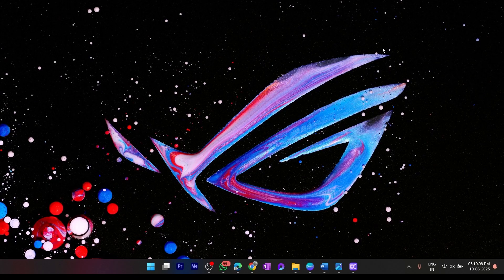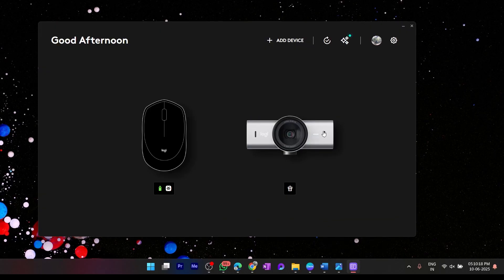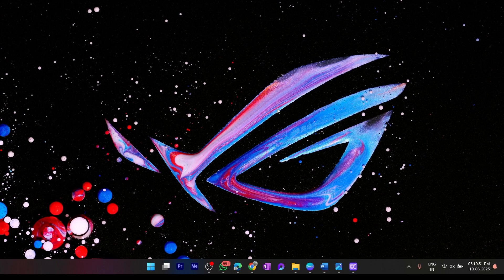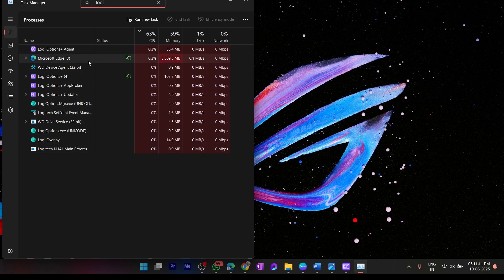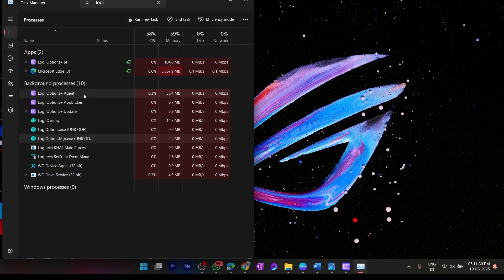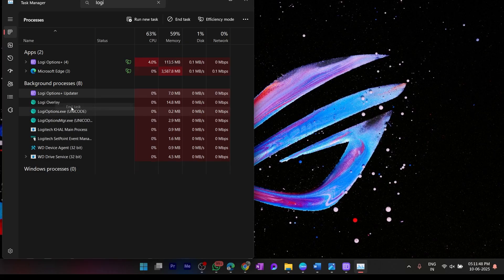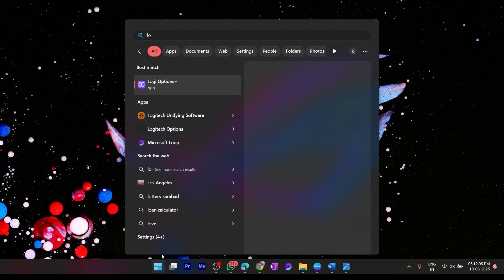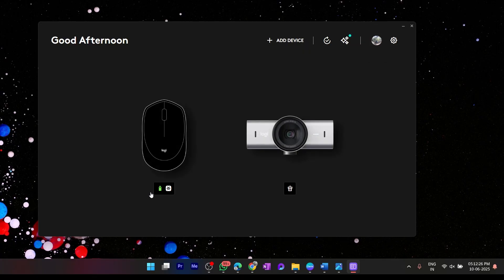Backend Connection Problem in Logi Options + Software Fixed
Hi guys,
In this video, I have shown how to fix the backend connection issue occurring in Logi Options + software.